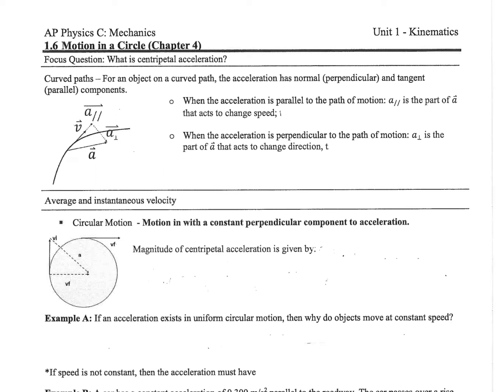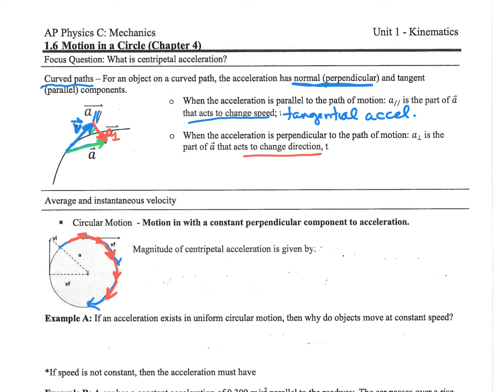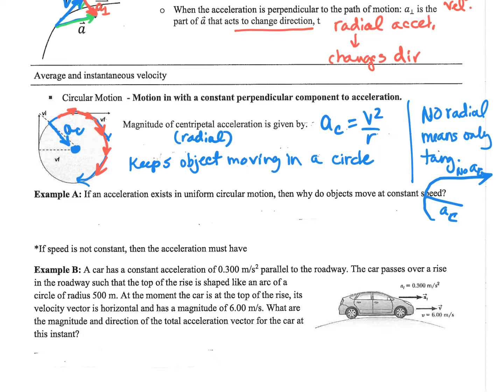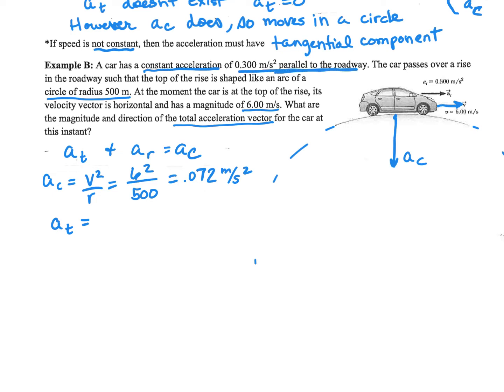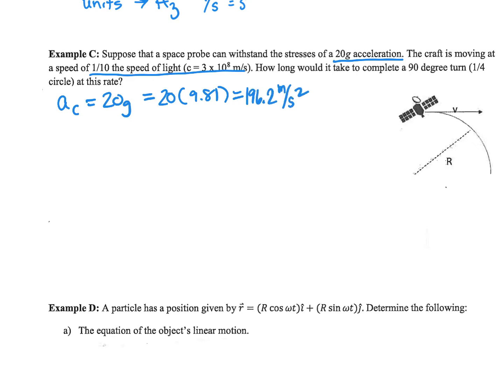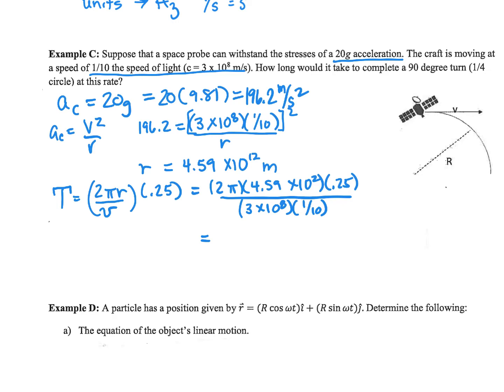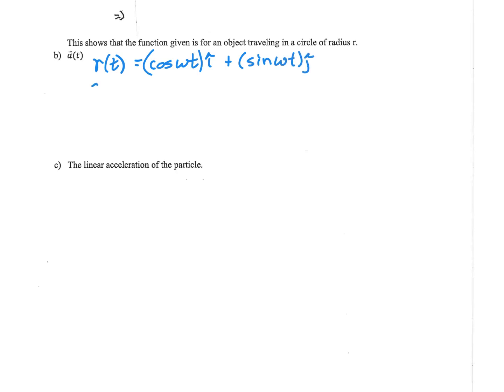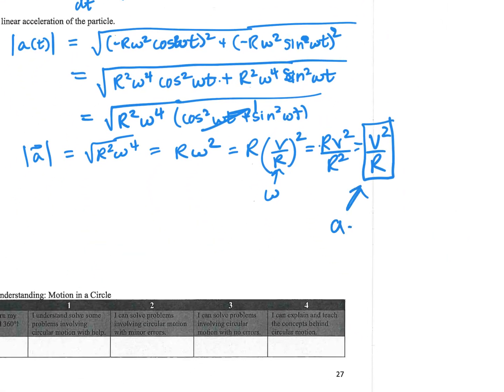apc unit 1 1-6 notes